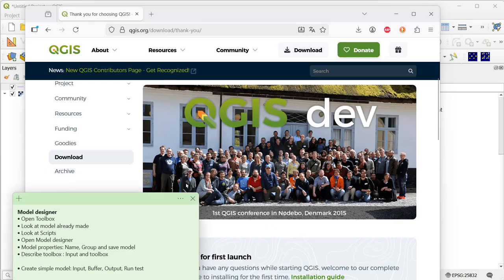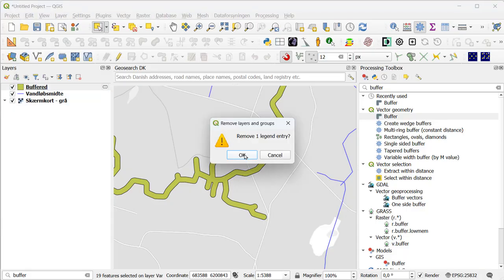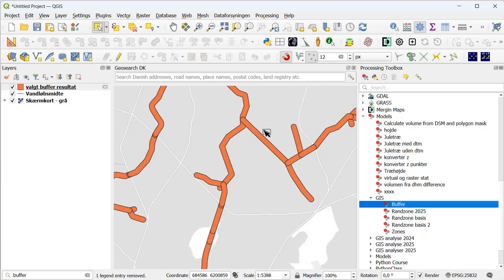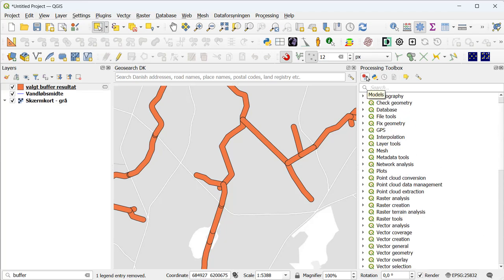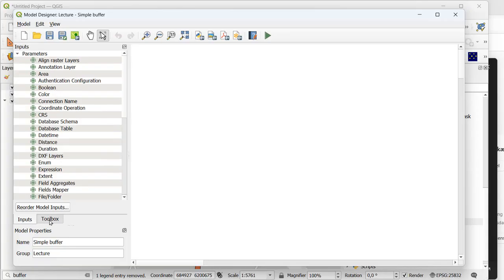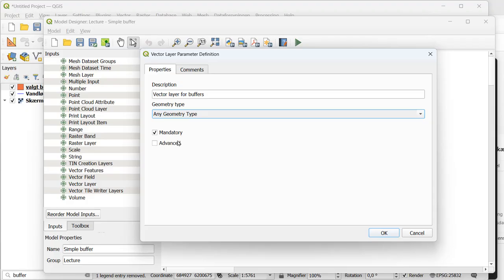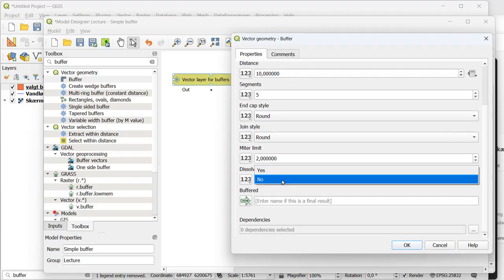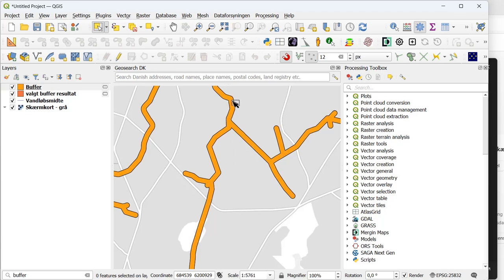QGIS intro model designer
Part of a lecture..